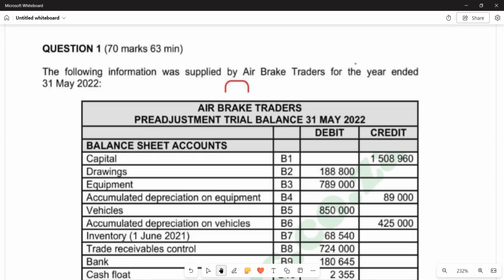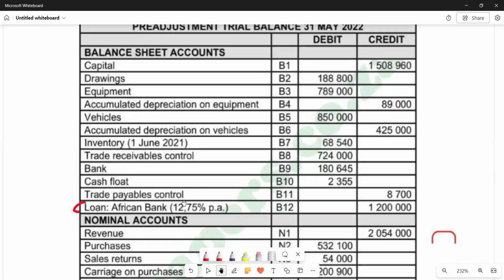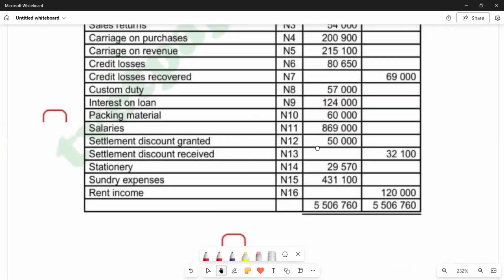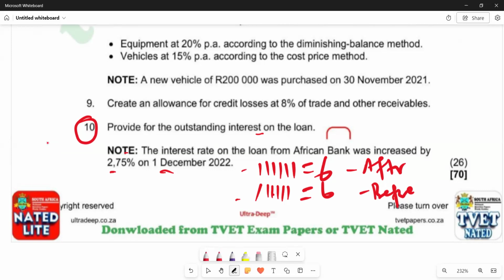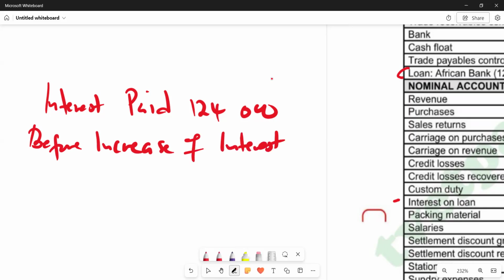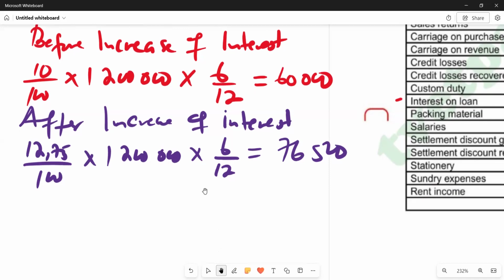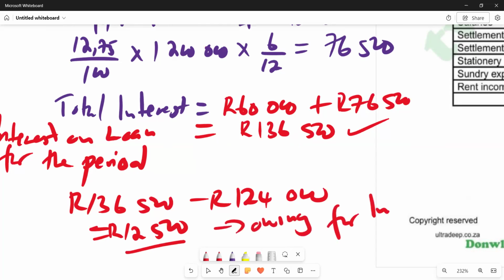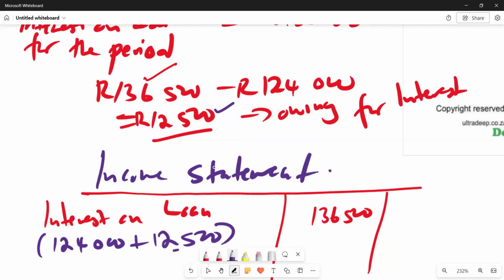FINANCIAL ACCOUNTING N4, N5 & N6 INCOME STATEMENT- INTEREST ON LOAN